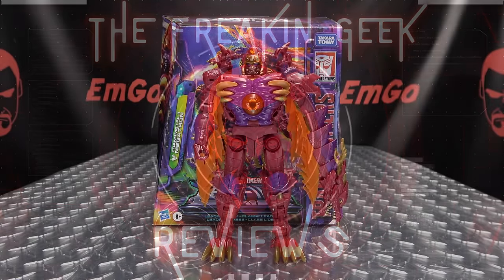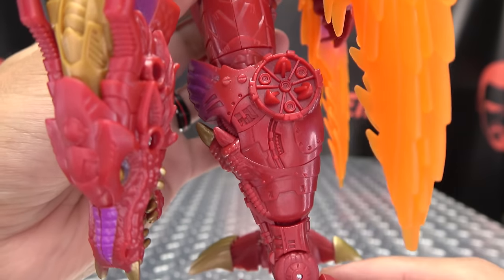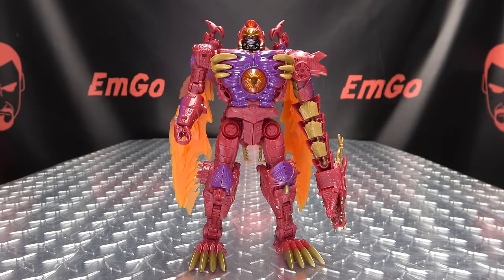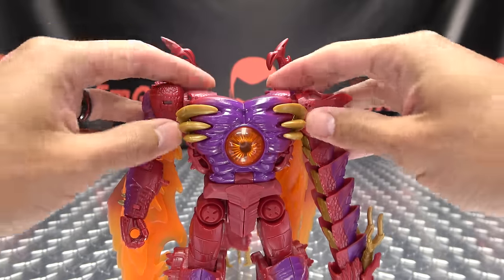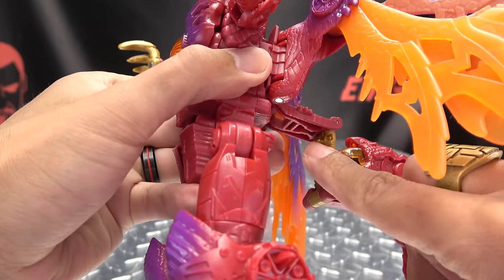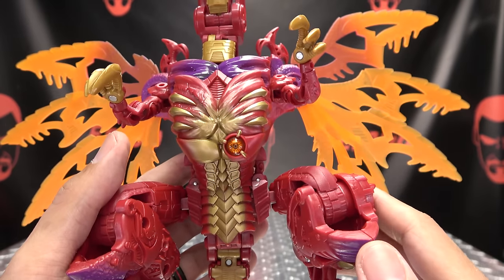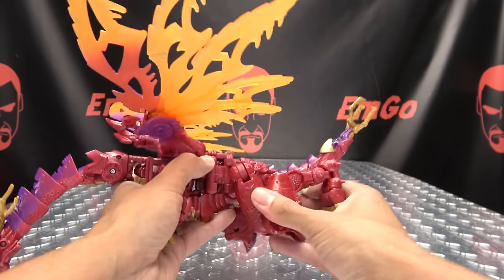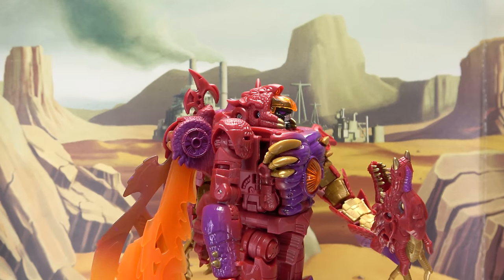Legacy Leader TRANSMETAL 2 MEGATRON: EmGo's Transformers Reviews N' Stuff